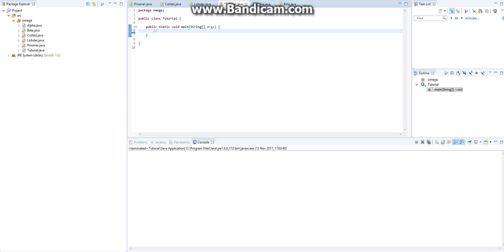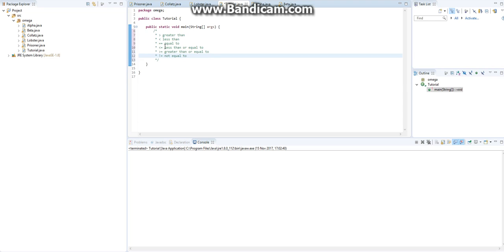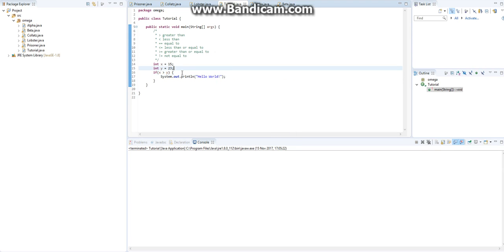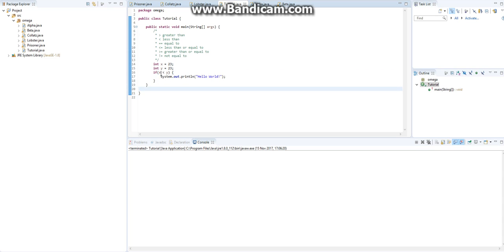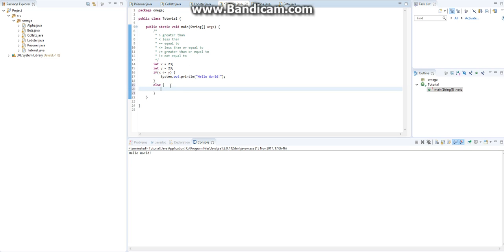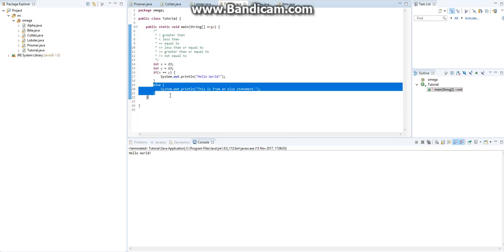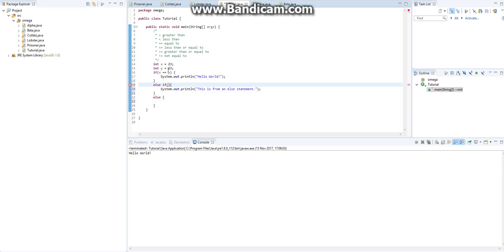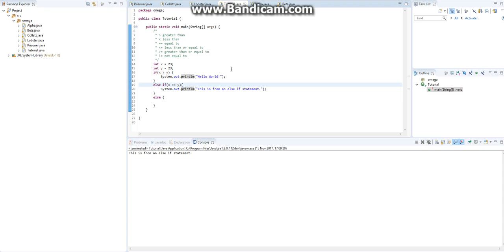Java Tutorial 3 - If and Else Statements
Today, we look at else and if statements in Java.